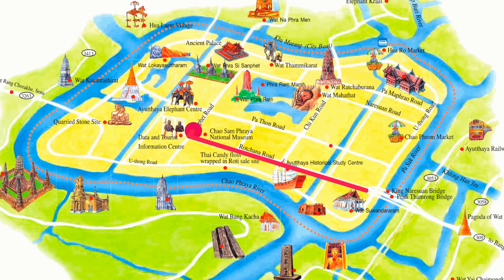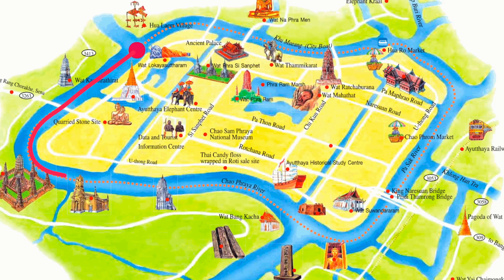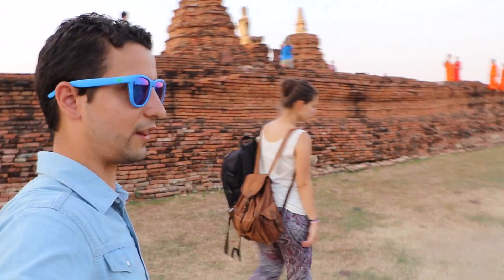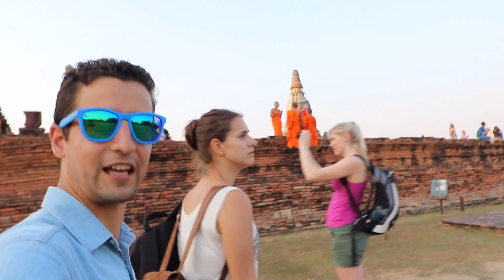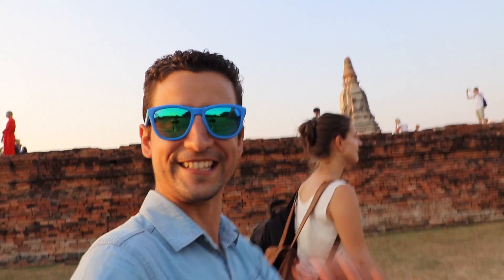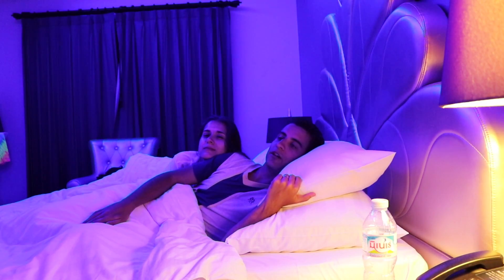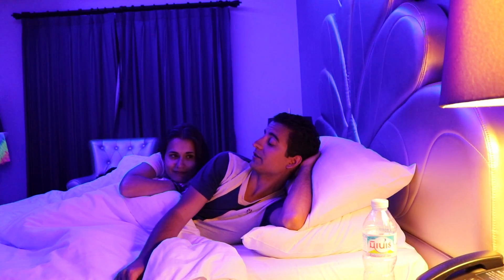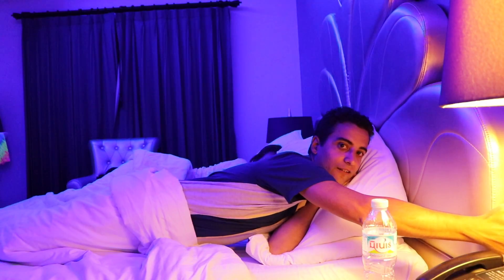Lo mejor de Ayutthaya 2/2 | Tailandia 19#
Ayutthaya tiene muchos templos y ruinas para visitar, pero...¿cual es el mejor? y ¿que más se puede hacer en esta antigua ciudad? en este vídeo os vamos a llevar a la parte externa y os vamos a enseñar lo sorprendido que nos quedamos con lo que descubrimos allí y lo que terminamos haciendo 100% recomendable ¡No te lo pierdas!